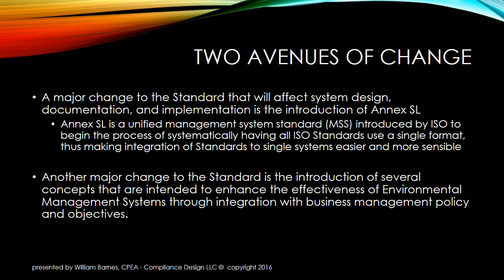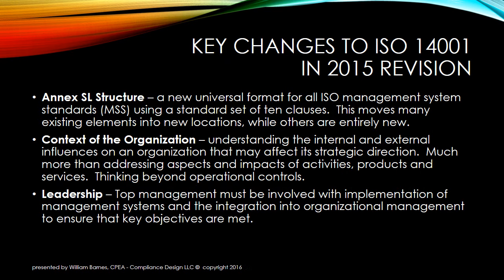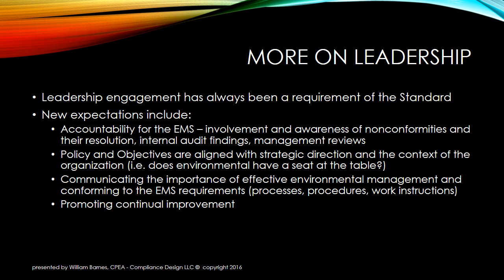Preparing for ISO 14001 2015 Part I Key Changes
ISO 14001:2015 Management Team Overview Part I.  This is Part I of III providing a summary overview of the changes to the Environmental Management System (EMS) Standard.  Provided and Copyrighted by Compliance Design LLC 2016.